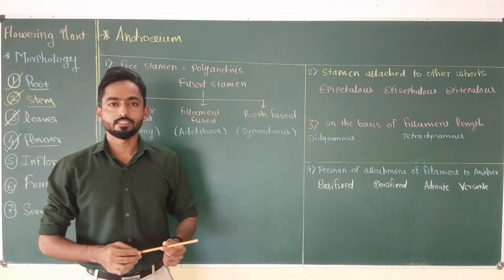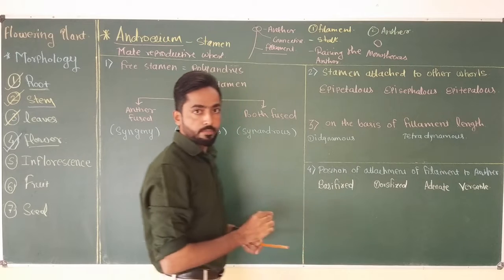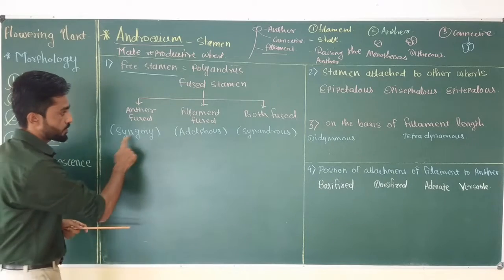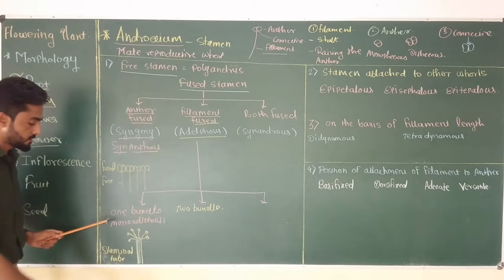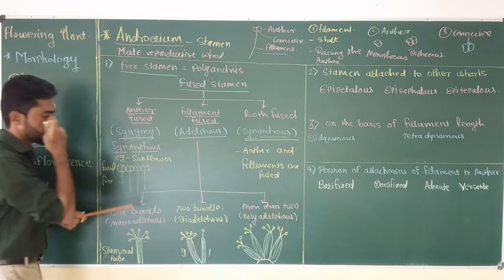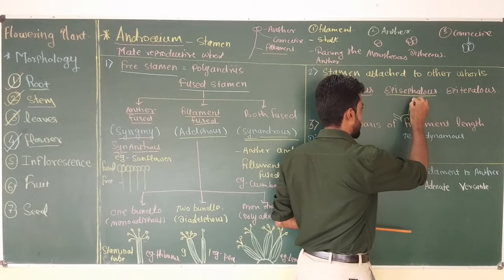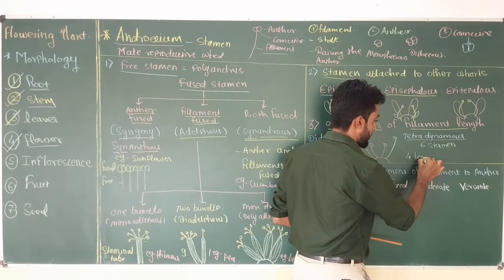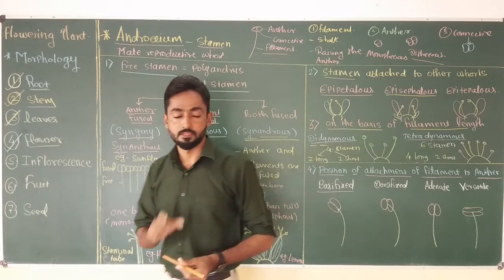Androecium | Flowering Plants | Explained by Dr. Yogesh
In this video, I have explained in detail about the first essential whorl of the flower, which is Androecium. The individual member of it is called as stamen. The stamen is made up of three parts as filament, anther and connective.